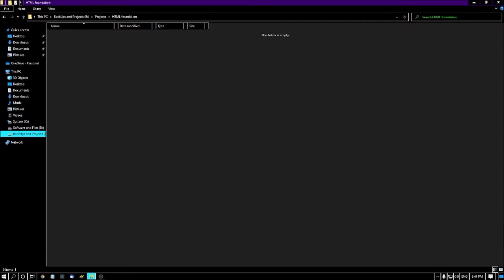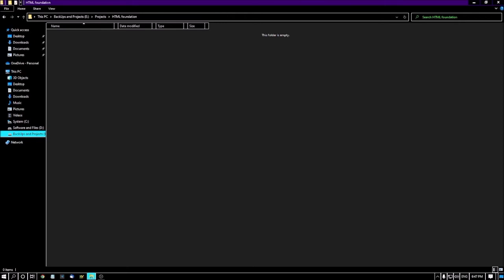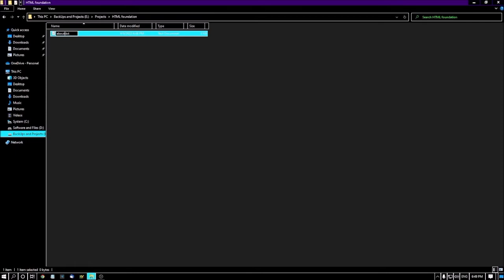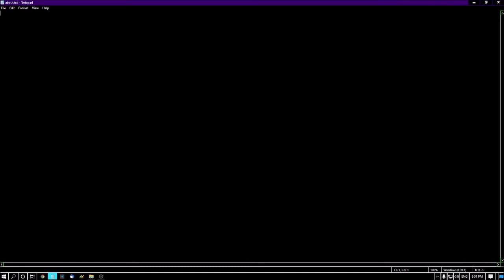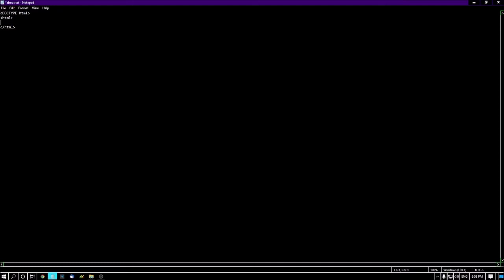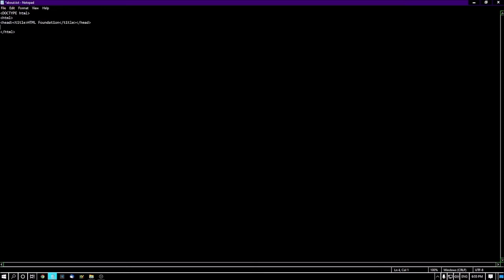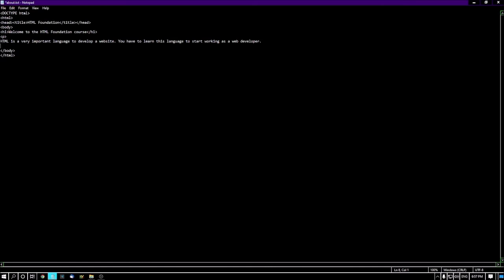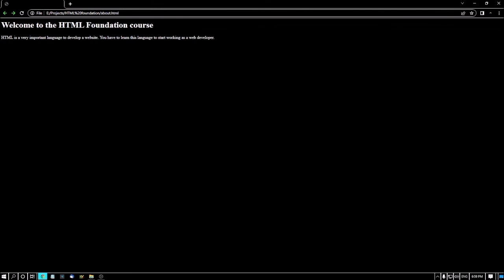HTML Foundation (3) | How To Write HTML code With Screen-reader | My First HTML Page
Hey Tech Lovers,
Welcome to Accessible Computing,
Access to Technology with Accessibility.
Welcome to the new series "HTML foundation for Visually Impaired.
Web-development is one of the most wanted topic especially among the visually impaired person. It helps to enhance your IT skills and you can find unlimited potentials and opportunities in the whole world. If you focus on web-development and learn thorrowly, you can be an web-development expert.
In this series, we will discuss how to develop a website from the very beginning. This series is specially designed for those people who have keen intereste in web-development and want to build their career in web-develop industry. All the videos are complete tutorial and we also give you some basic guidance to move forward with this subject.

Love this work?
Help us to turn the light on:
Bank Details:
AC/Holder: Ratul Basak
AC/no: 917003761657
Bank: Paytm Payments Bank Limited.
IFSC: PYTM0123456.
Don't forget to send the payment screenshot to us via Email at